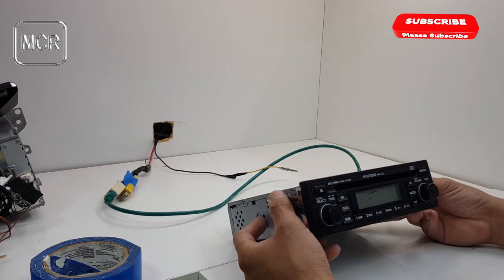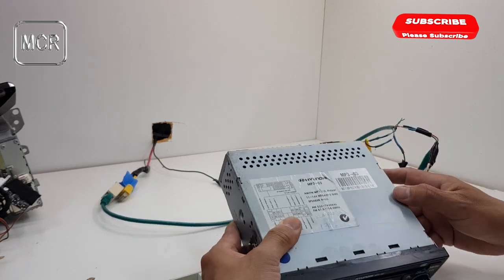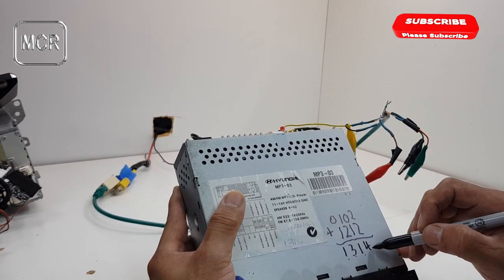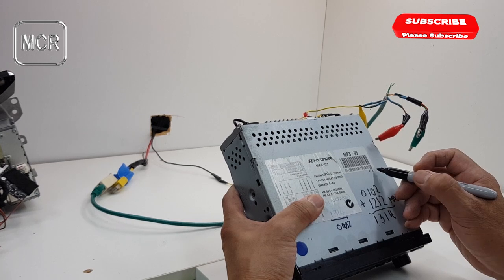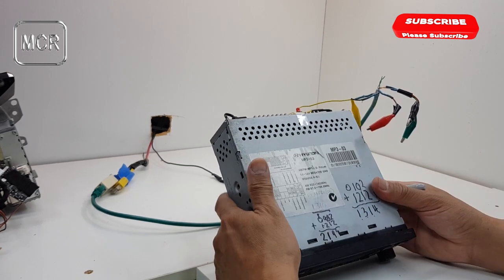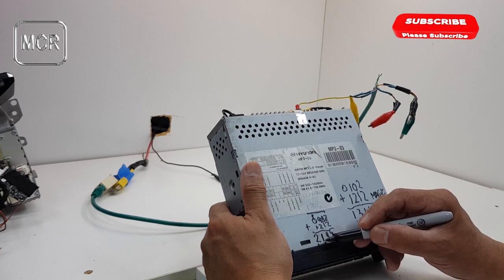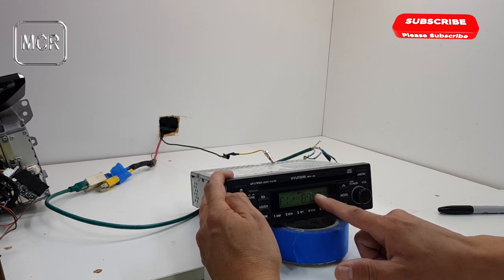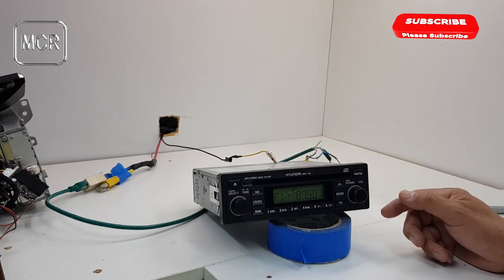HOW TO WORK OUT STEREO CODE FROM SERIAL NUMBER OF HYUNDAI SINGLE DIN CAR STEREO UNIT.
PLUS 1212 TO THE LAST FOUR DIGIT OF THE SERIAL NUMBER.